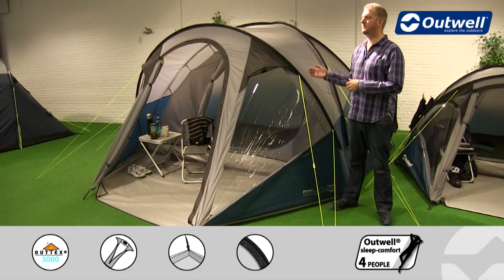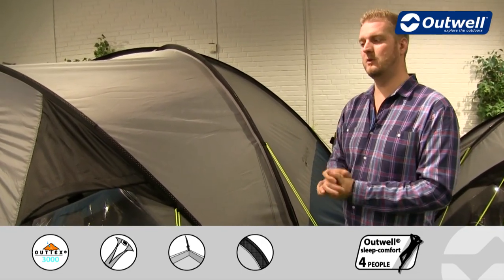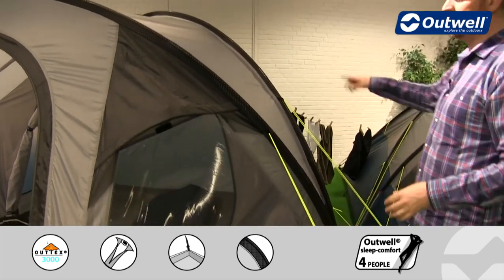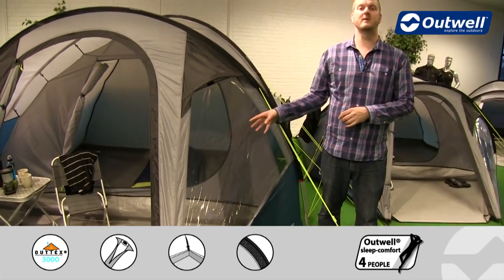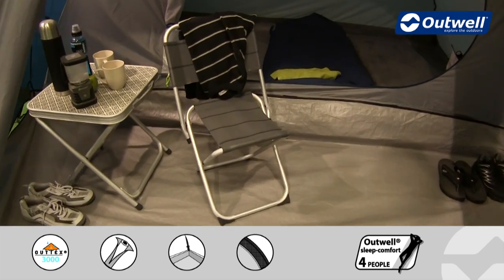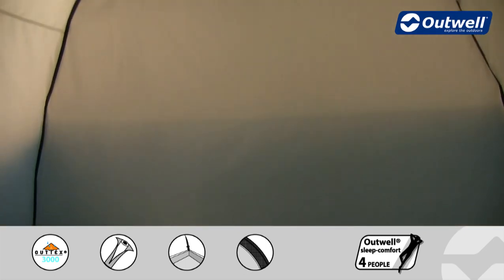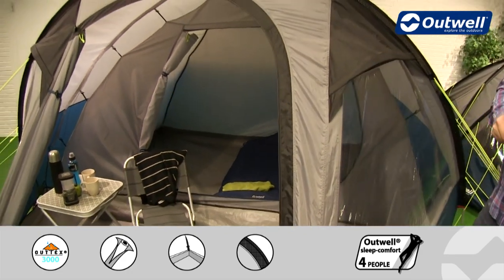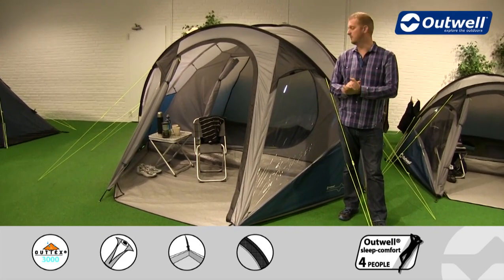Outwell Cloud 5 Tent | Innovative Family Camping | 2015